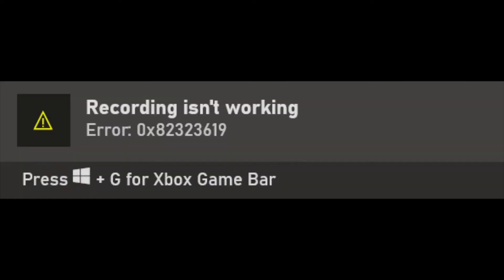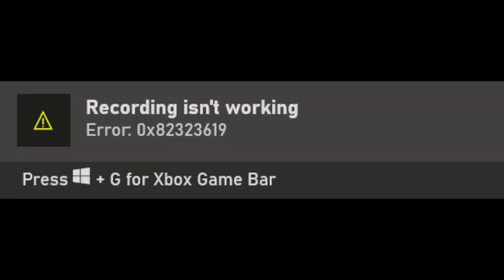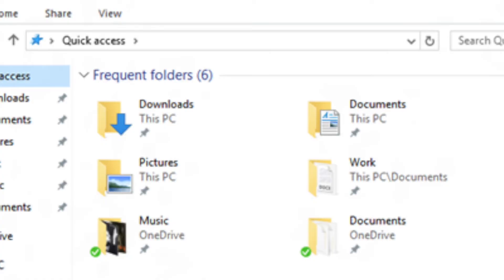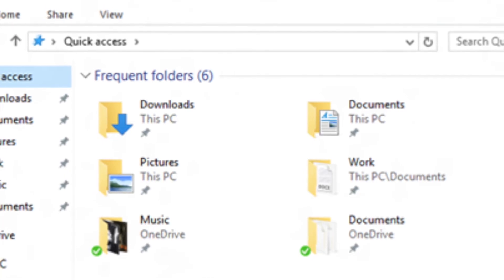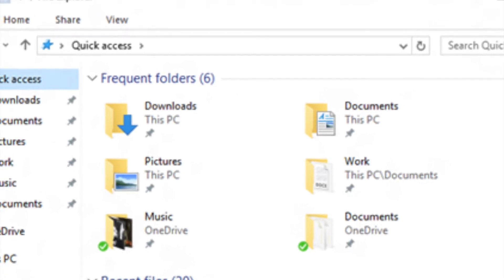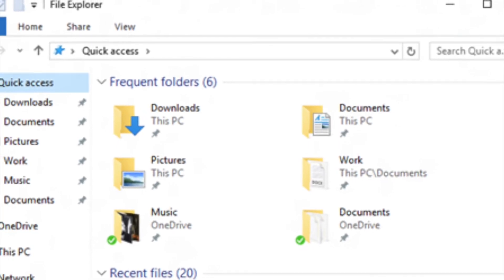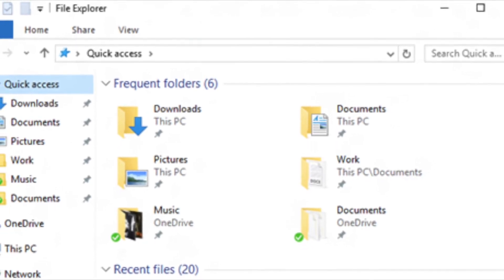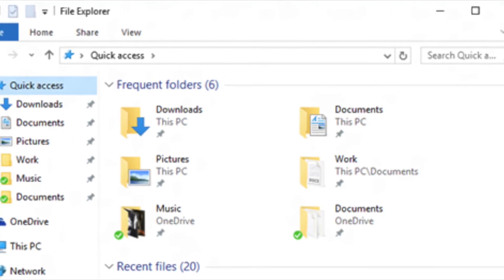Fixed - 'Recording isn't working error 0x82323619' on Xbox Game Bar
If you're trying to record your game or application using the Xbox Game Bar and you get the error code '0x82323619', then there's a simple explanation and fix. It simply means that you need to free up storage on your PC, so look for any large files you don't need and delete them and also clear out your caches. You might also require a reboot after doing so.

If you have any other solutions, please let others know in the comments.